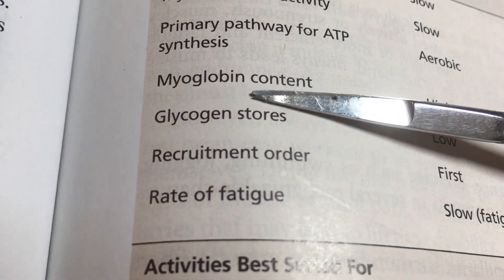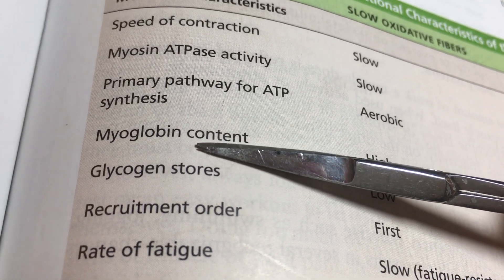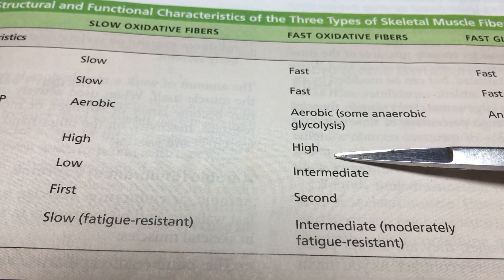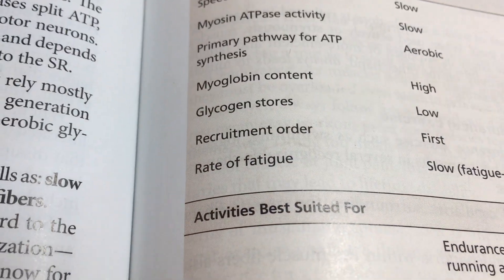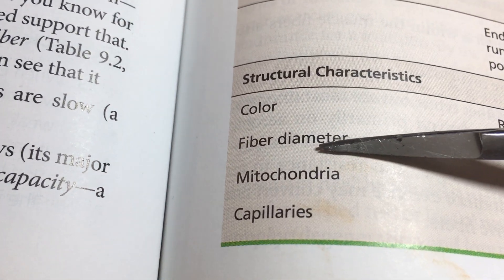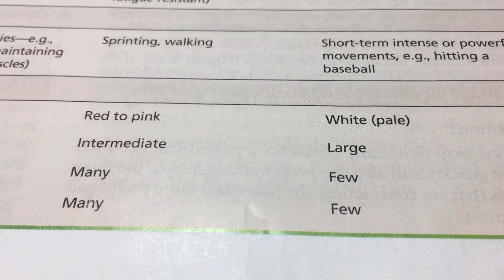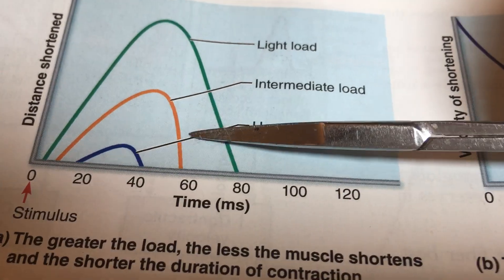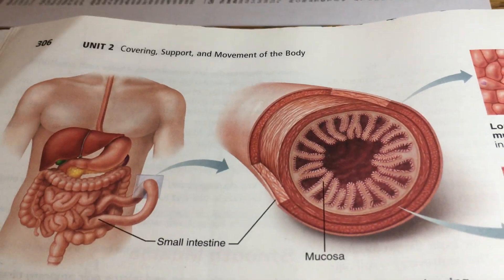Muscle histology and physiology Part 09